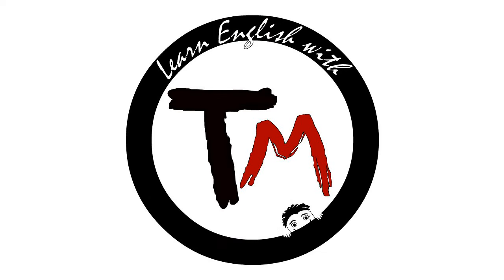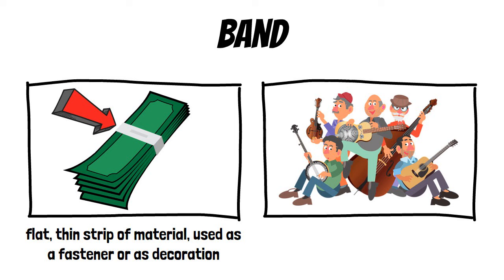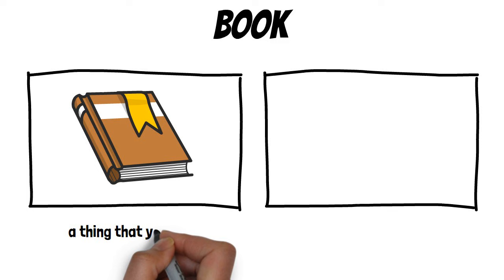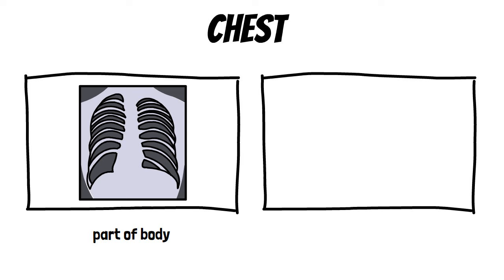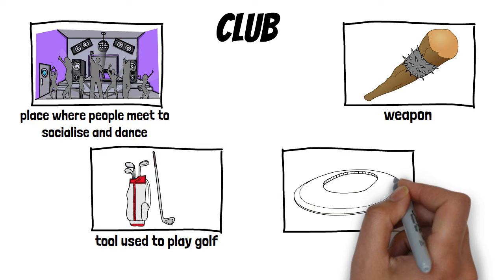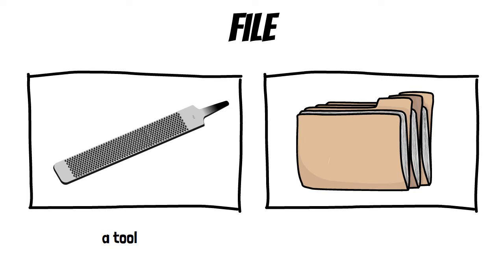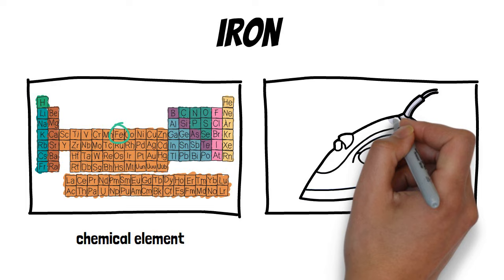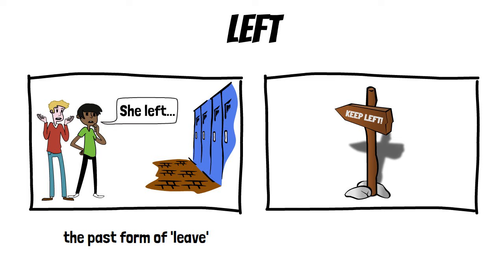Homonyms | Examples of 50 homonyms | English Vocabulary | Homophones | Homographs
Want to speak English like a native?
In this video you will find 50 homonyms

0:00 Intro
0:33 Homonyms A-C
4:54 Homonyms D-F
6:58 Homonyms G-K
8:05 Homonyms L-M
9:27 Homonyms N-P
10:23 Homonyms R-Y